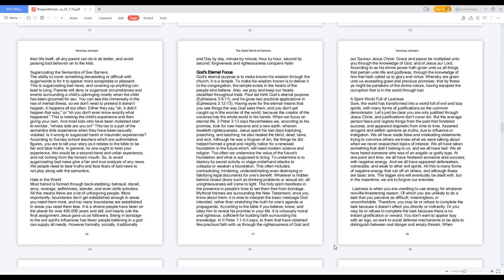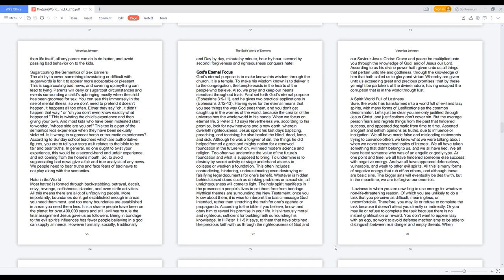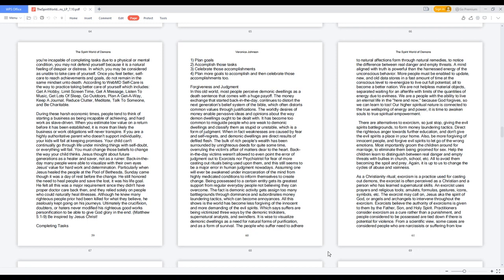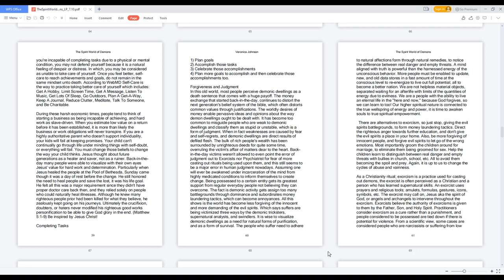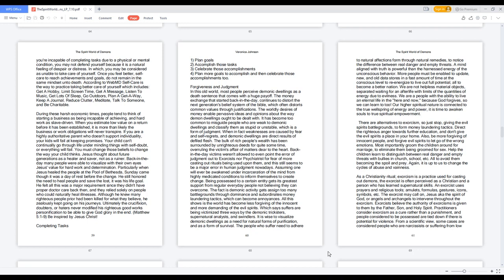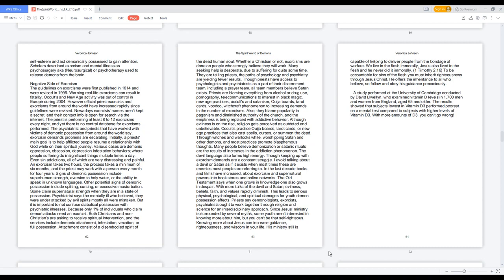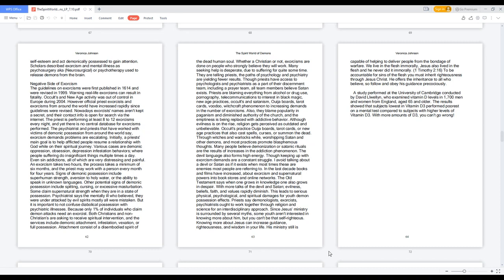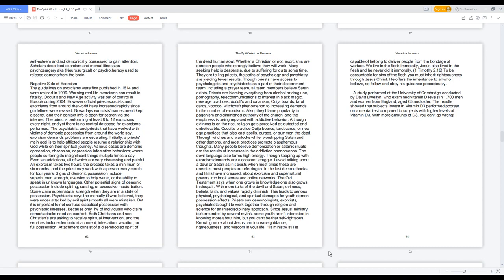The Spirit World of Demons - God's Eternal Focus